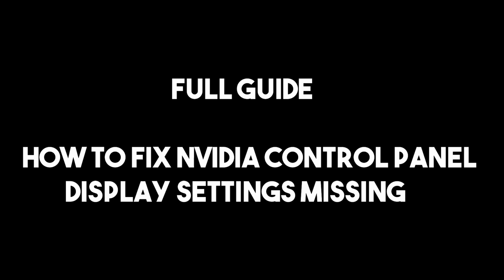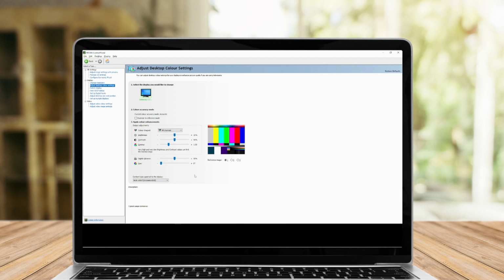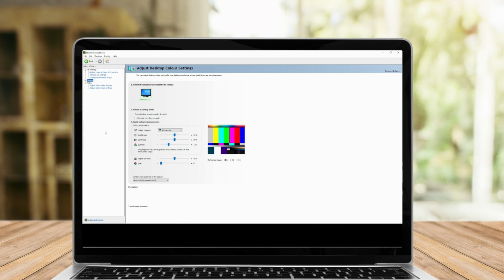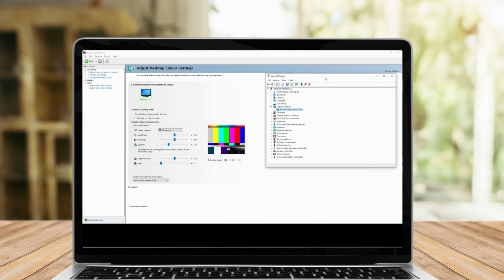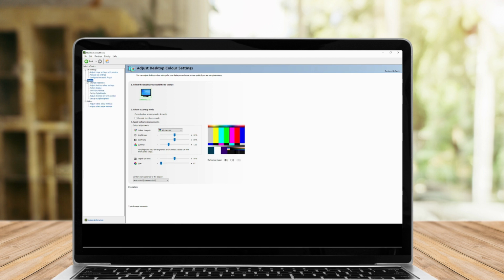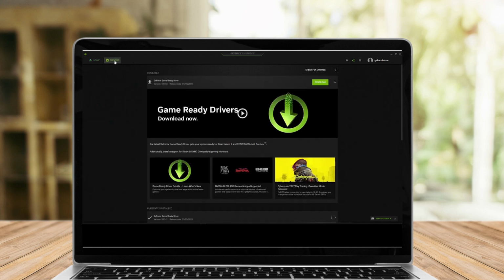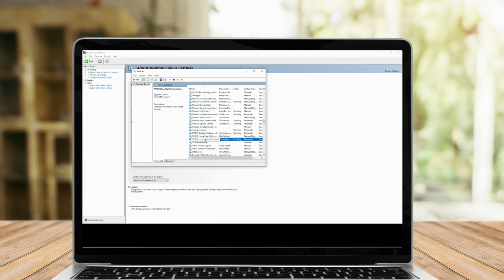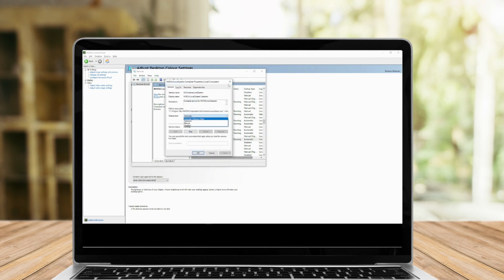How To Fix NVIDIA Control Panel Display Settings Missing [FULL GUIDE]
How To Fix NVIDIA Control Panel Display Settings Missing

In this video I'll show you How To Fix NVIDIA Control Panel Display Settings Missing. The method is very simple and clearly described in the video. Follow all of the steps when NVIDIA control panel display settings missing.